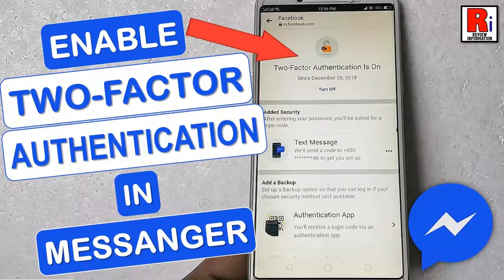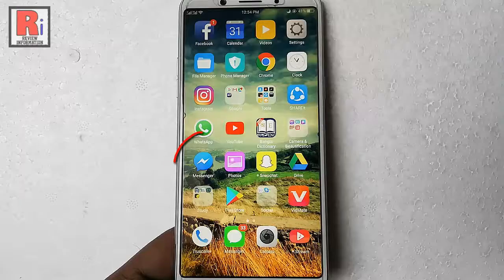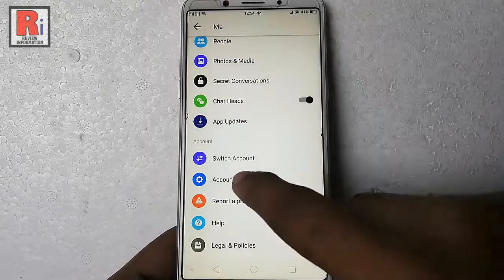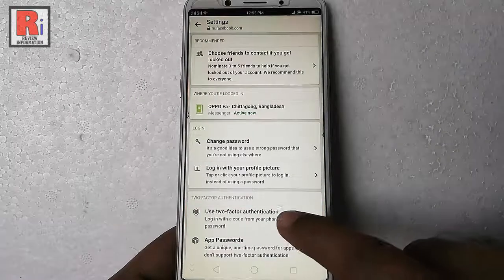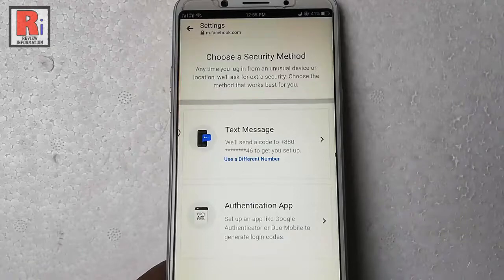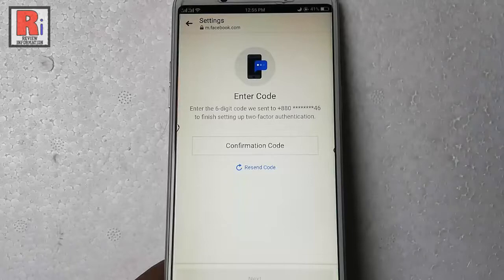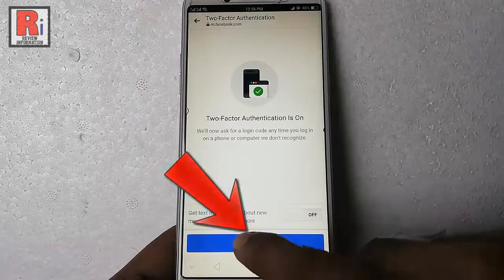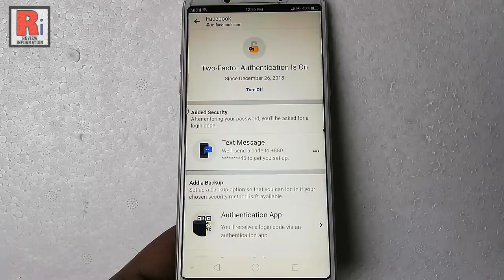How To Enable Two-Factor Authentication In Facebook Messenger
In This Video I Will Show You, How To Enable / Turn On Two-Factor Authentication In Facebook Messenger.